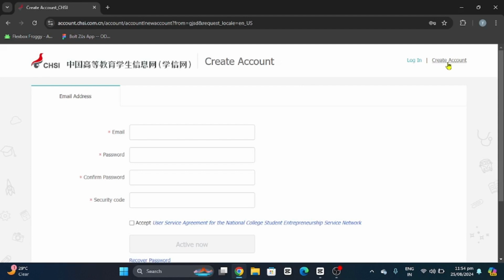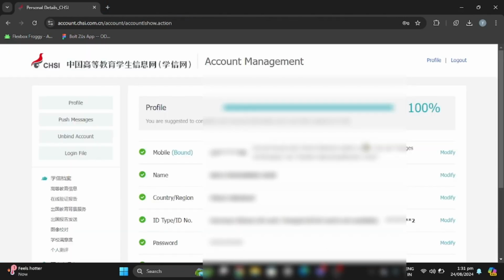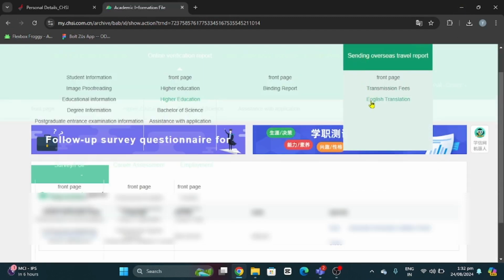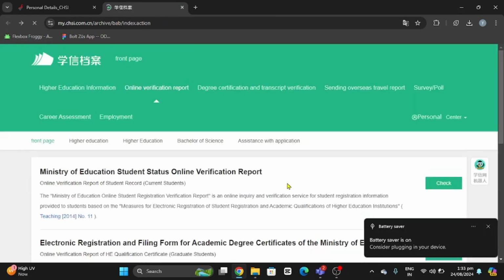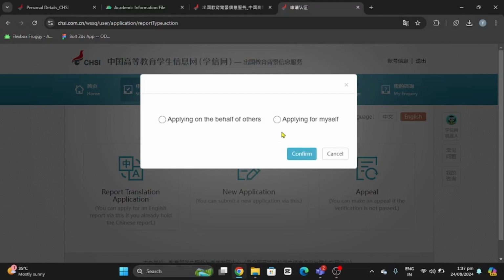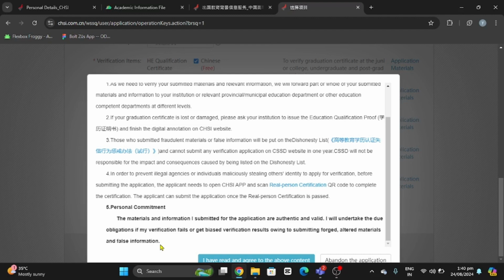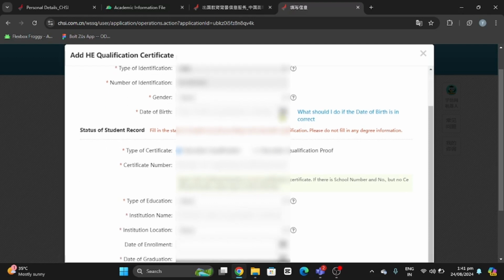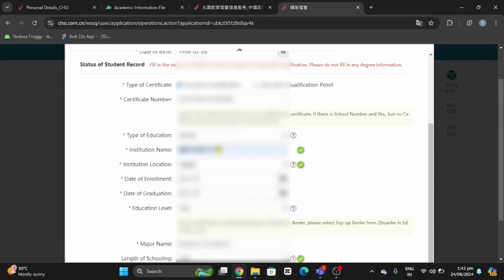"How to Create CHSI Account, Bind & Verify Degrees from China (Step-by-Step Guide)"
Hi,
I'm Ameer Malik, and in this video, I'll guide you step-by-step on how to:

Create a CHSI Account – Learn how to set up your account on the China Higher Education Student Information and Career Center (CHSI).
Bind Your Degrees – Follow the process to bind your Chinese degrees to your CHSI account.
Translate Degrees from China – Discover how to translate your Chinese degrees for international recognition.
Get Degrees Verified from CHSI – Understand the verification process to get your degrees officially verified by CHSI.
Whether you're looking to study abroad, pursue higher education, or verify your Chinese qualifications, this tutorial will walk you through everything you need to know!